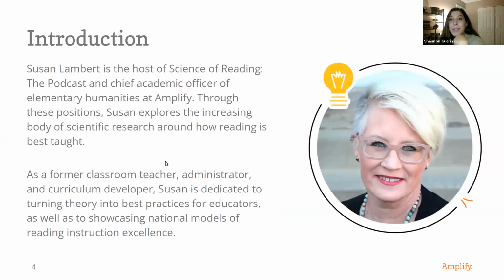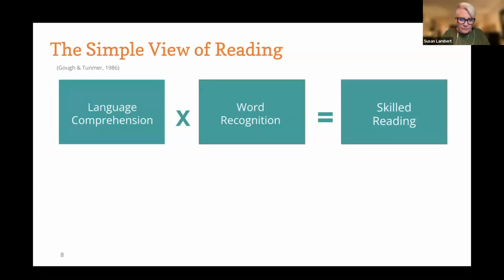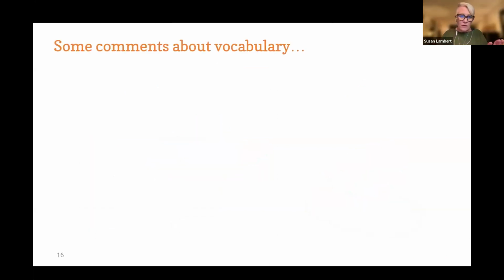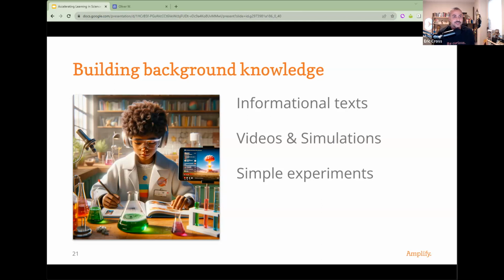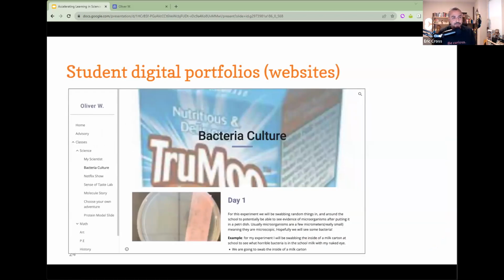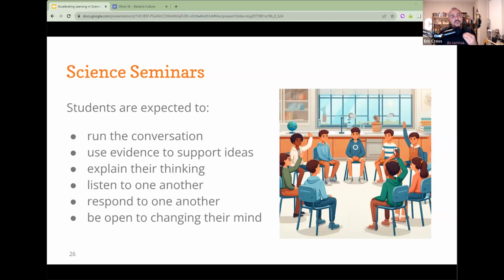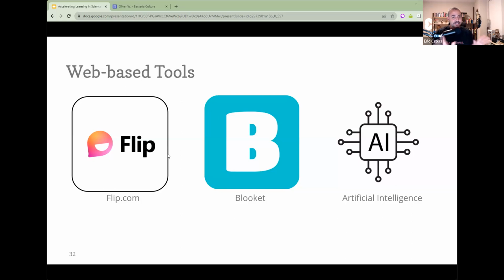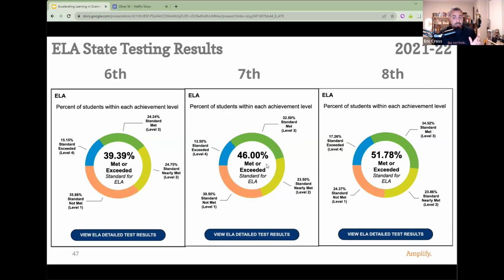Science Connections: Accelerating K–8 Science Learning With the Science of Reading | Amplify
Join Science Connections podcast host Eric Cross and Science of Reading: The Podcast host Susan Lambert as they discuss the importance of integration between K–8 science and the Science of Reading.

Learn more about Amplify Science, a K–8 science curriculum that blends hands-on investigations, literacy-rich activities, and interactive digital tools to empower students to think, read, write, and argue like real scientists and engineers

If you’re a current Amplify Science user, join our Facebook community

Find more classroom resources through our science and literacy poster pack

Key moments:
4:50 What is comprehensive literacy?
7:43 The simple view of reading
11:45 What is academic language?
12:39 The importance of background knowledge in learning
14:23 The importance of vocabulary in learning
20:23 Phenomena to activate prior knowledge
21:57 Building background knowledge
24:03 Culturally responsive strategies
28:15 How do we get K-8 science students to write?
33:40 Interdisciplinary lessons
35:43 Student-led science seminars
37:05 Creative activities and tools
51:25 Q&A